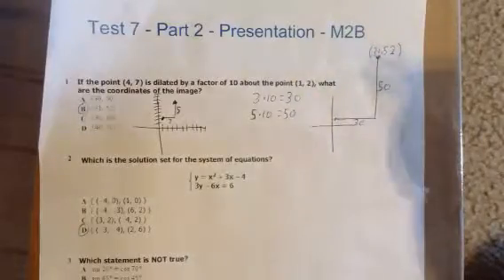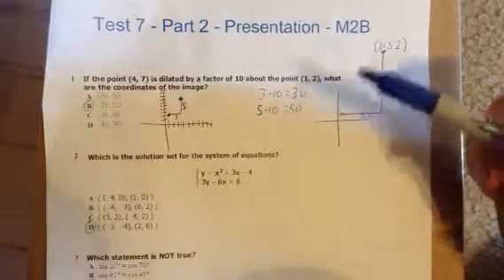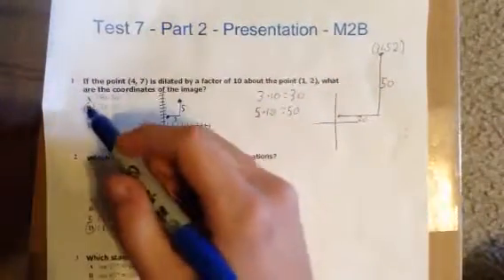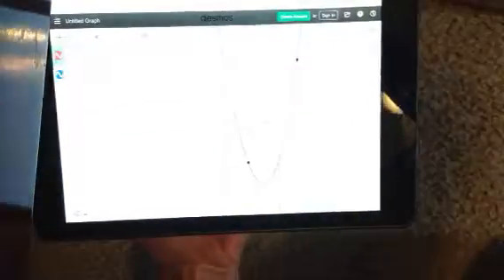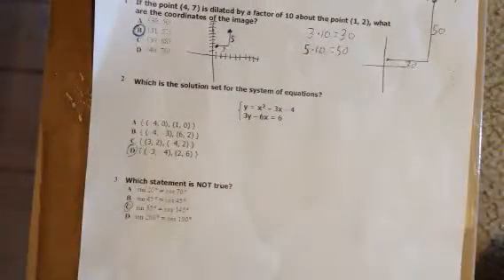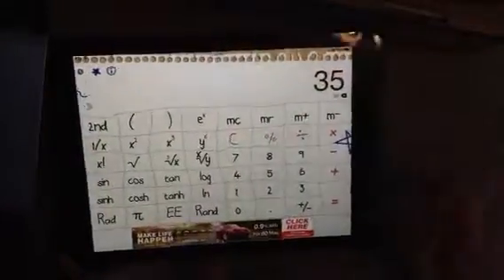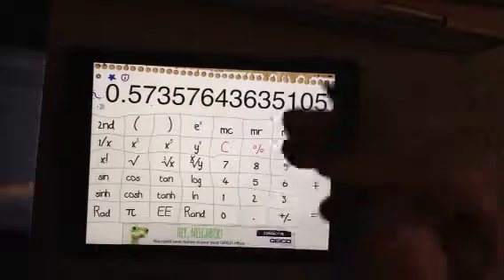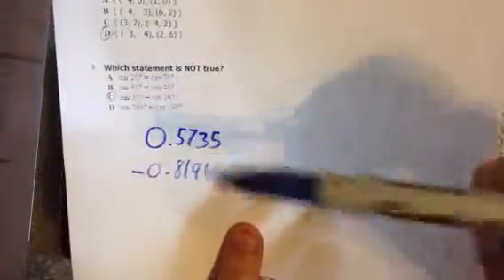Test 7 presentation part 1